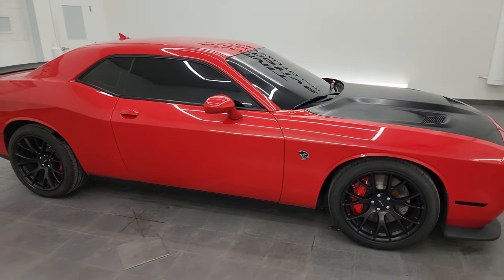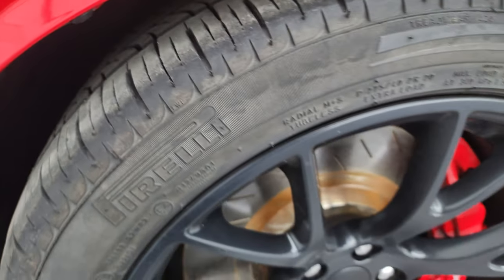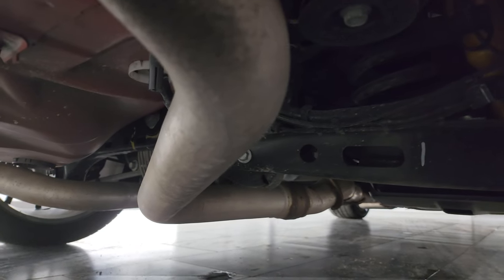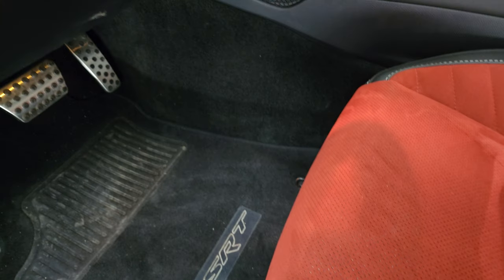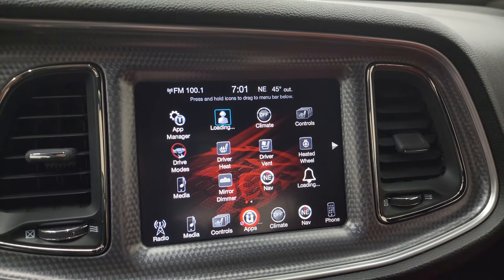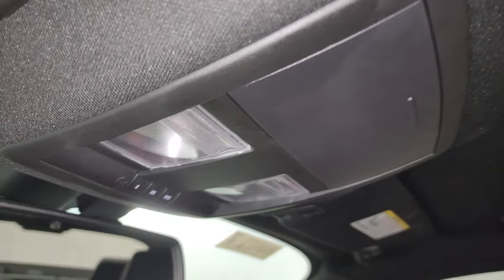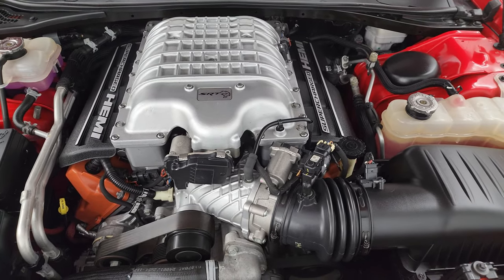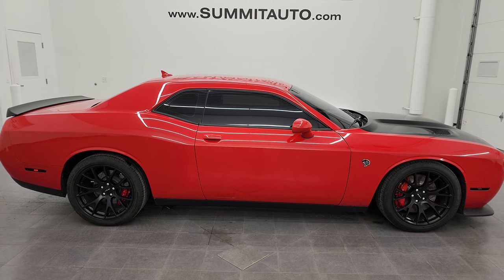2015 DODGE CHALLENGER HELLCAT AUTO TORRED CLEARCOAT LOUD STARTUP 4K WALKAROUND 14412Z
This 2015 DODGE CHALLENGER HELLCAT AUTOMATIC IN TORRED CLEARCOAT FOR SALE IN FOND DU LAC OSHKOSH WISCONSIN 54935 is the vehicle we did walk around review of today.

Thank you for checking out this video of this 2015 DODGE CHALLENGER HELLCAT AUTOMATIC IN TORRED CLEARCOAT FOR SALE IN FOND DU LAC OSHKOSH WISCONSIN 54935

STOCK: 14412Z
PRICE: $50,999
MILES: 23,420
MAKE: DODGE
MODEL: CHALLENGER
VIN: 2C3CDZC97FH715611
LOCATION: FOND DU LAC OSHKOSH WISCONSIN, 54937 TRUCKS ON 41

* 6.2 Liter V8 Hemi Supercharged Hellcat Engine Hell Cat, 707 Horsepower* Two Door Coupe* 8 Speed Automatic Transmission* Automatic Transmission Center Console Shifter* Rear Wheel Drive RWD 4x2 Two Wheel Drive* Factory GPS Navigation System* Reverse Backup Camera Rearview Camera* Dual Rear Exhaust* Blind Spot Monitoring with Rear Cross-Path Detection* Heated Power Mirrors with Blindspot Indicators* Electronic Stability Control Traction Control ESC* Pirelli Zero Asimmetrico 275/40 ZR20 Tires* 20 Inch Rims Premium Wheels* Painted Alloy Rims Premium Wheels* Four Wheel Disc Brembo Brakes* Decklid Spoiler* HID High Intensity Discharge Headlights* LED Running Lights* LED Tail Lamps* Reverse Sensors* Cowl Induction Sport Hood* AM / FM Radio Tuner* Sirius/XM Satellite Radio Capabilities Sirius / XM* Uconnect (R) 8.4 AM/FM System 8.4 Inch Touchscreen with AM/FM* 7-Inch Multi-View Display* Harmon / Kardon Premium Audio Sound System Harmon/Kardon* 911 Assist System* Performance Pages with Timers, Guages, G-Force, and Engine Horsepower and Torque Display* SRT Apps with Track, Sport, and Custom Modes, Race Options with Launch Mode* U Connect Hands Free Bluetooth Hands-Free Phone System Blue Tooth* Auxiliary MP3 Jack Portable Audio Connection* Factory Subwoofer* SD Card Slot* USB Jack Portable Audio Connection* Enter-N-Go System Keyless Entry System* Keyless Entry with Factory Remote Start* Push Button Start* Rear Window Defroster* Driver and Passenger Front Air Bags* L.A.T.C.H. Child Safety System* Side Curtain Air Bags SRS Safety Restraint System* Heated Steering Wheel Multi-Function Steering Wheel Controls* Homelink System with Three Programmable Buttons for Garage Doors, Lighting Systems & Security Systems* Compass, Outside Temperature Display and Mileage Display* Dual Multi-Zone Climate Control* Fold Down Rear Seats* Factory Floormats* Air Conditioning AC* Cruise Control* Power Locks* Power Windows* Automatic Headlights Autolamp* Power Tilt/Telescope Steering Wheel* Torred*